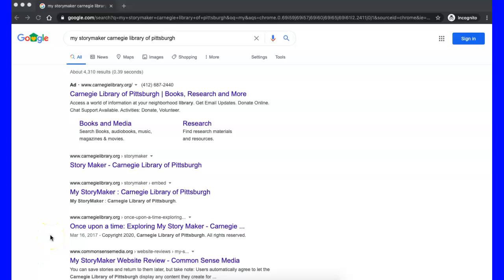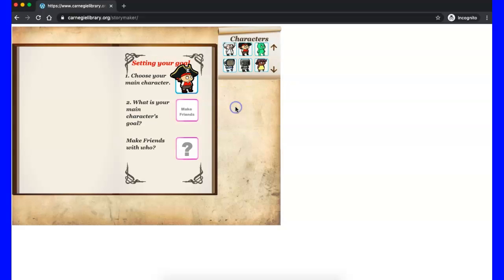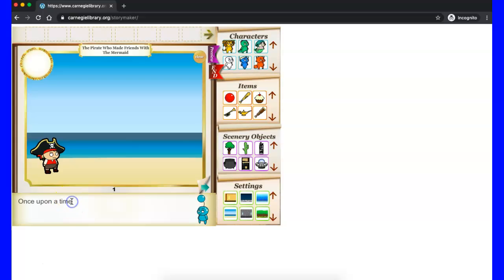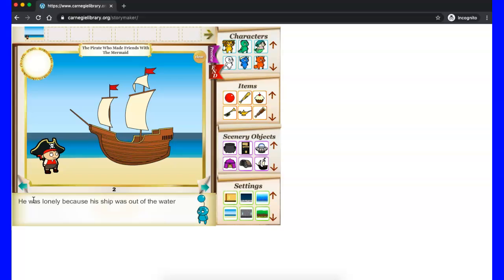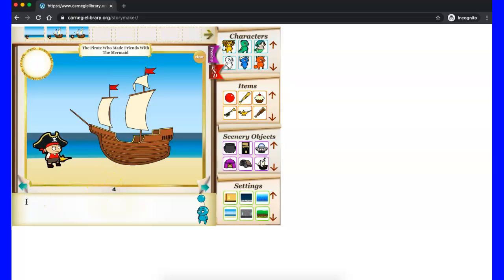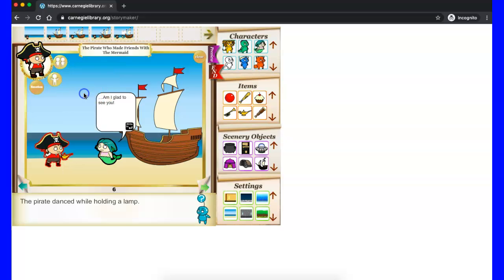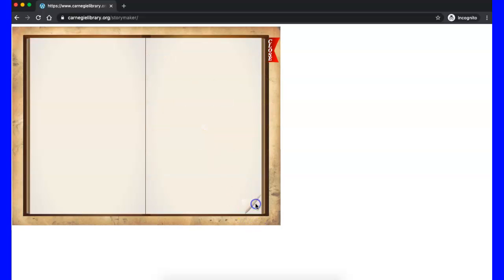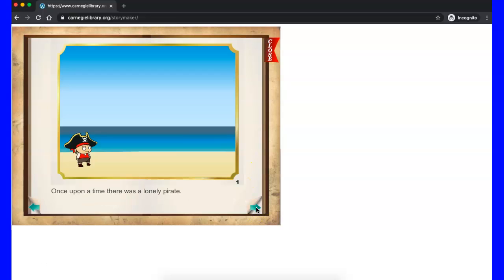How to Use My StoryMaker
Mr. Barton goes over how to use My StoryMaker for his second grade Tech classes.